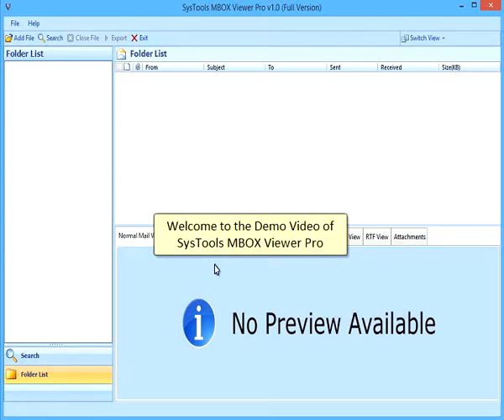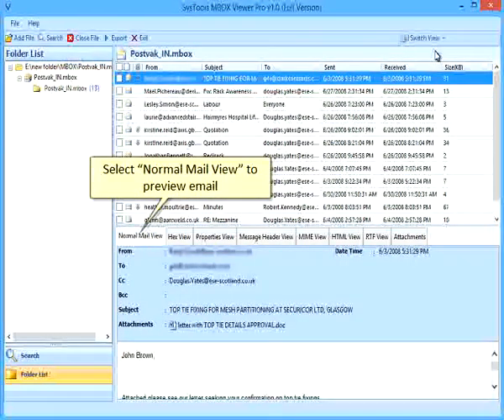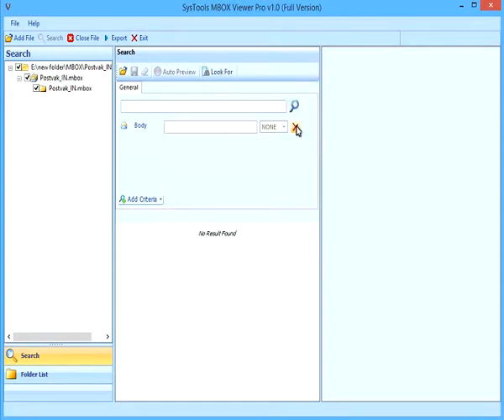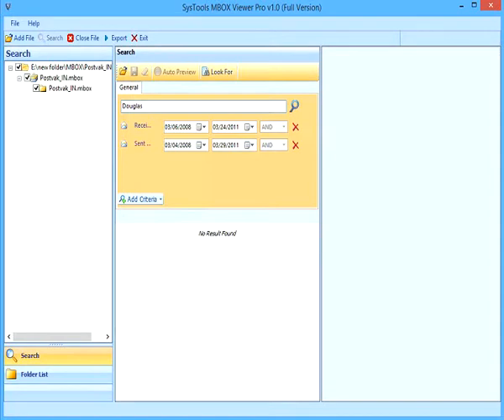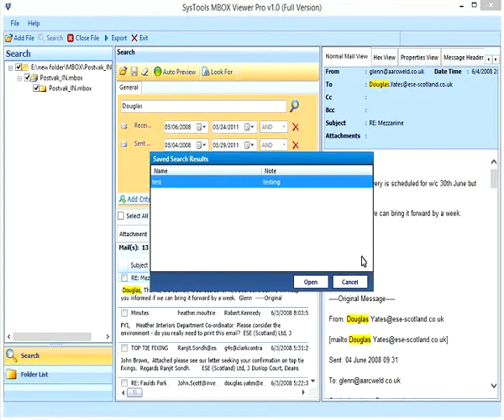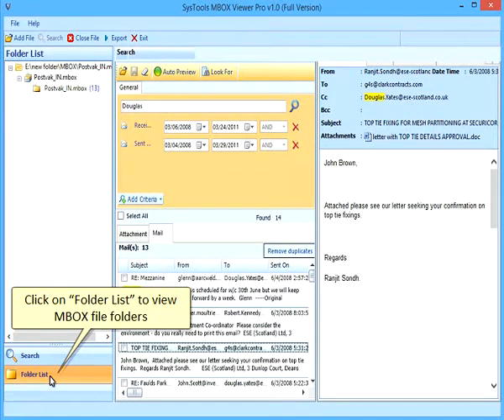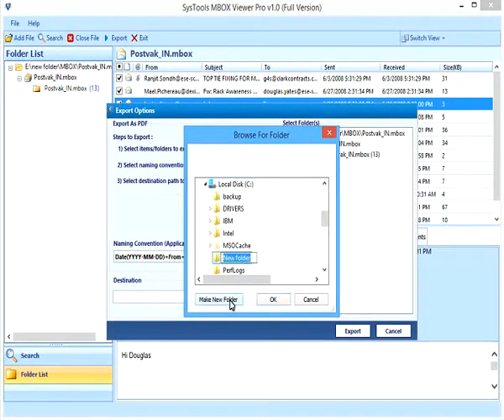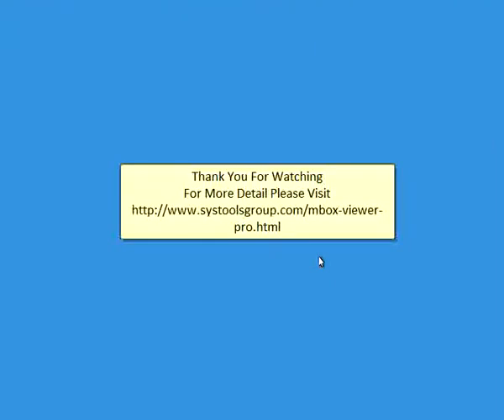How to Export Mbox Files to PDF!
SysTools MBOX Viewer Pro allows the export of mbox to pdf. As the tool is the standalone application so no other additional environment is needed.